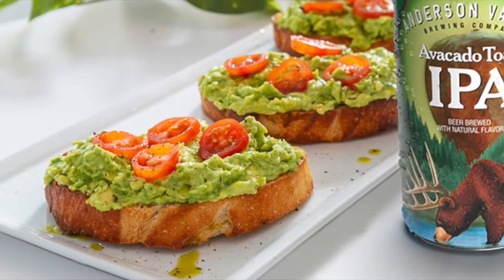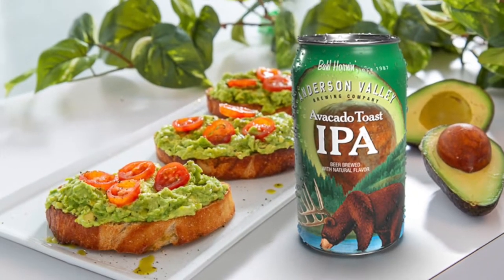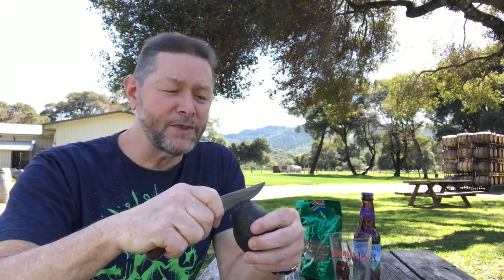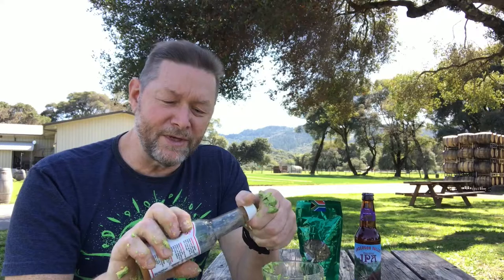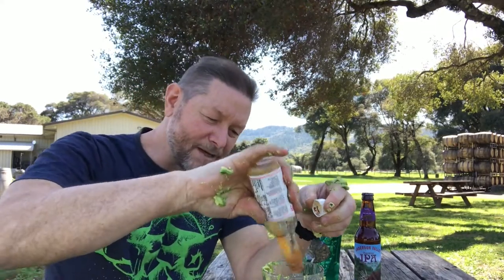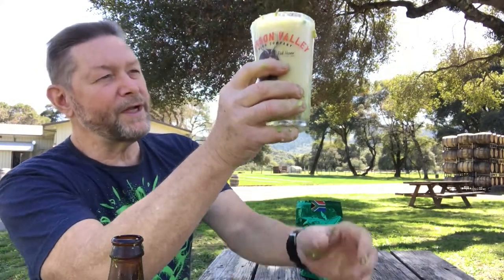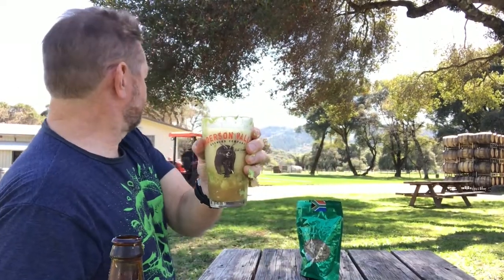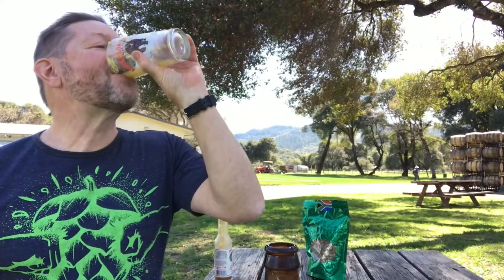New Beer! Avocado Toast IPA